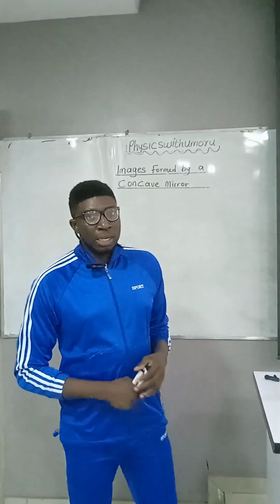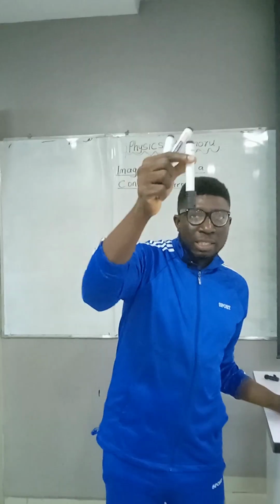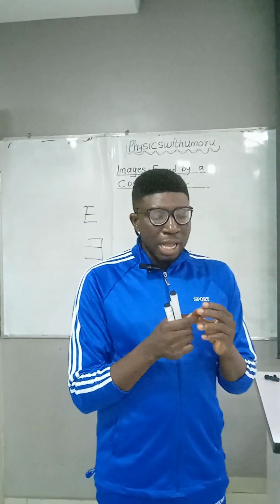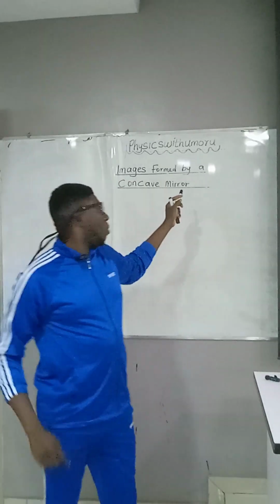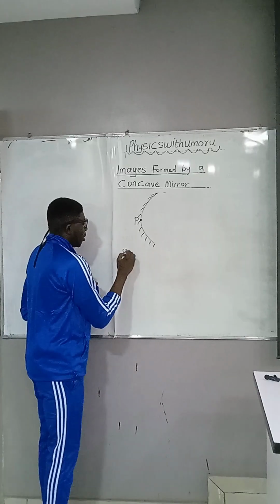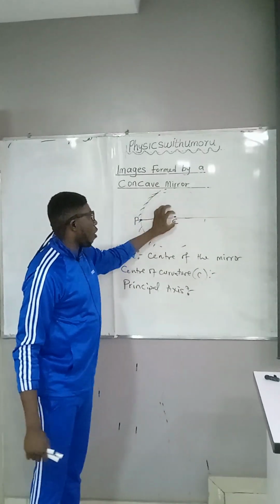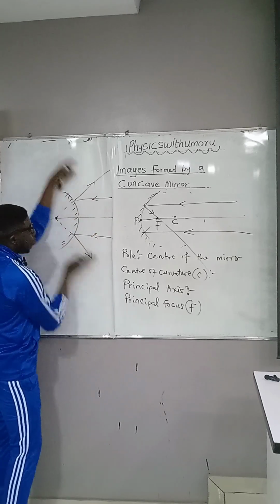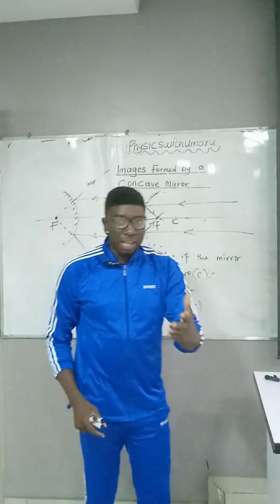Mirrors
TOPIC: Images formed by the curved Mirrors
FOCUS: Types of mirrors and parts of a Curved mirror